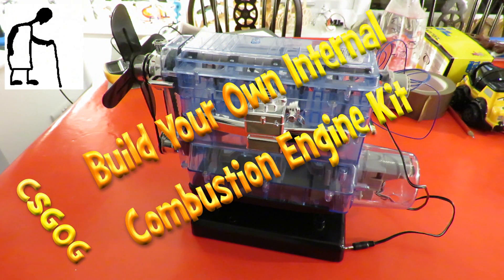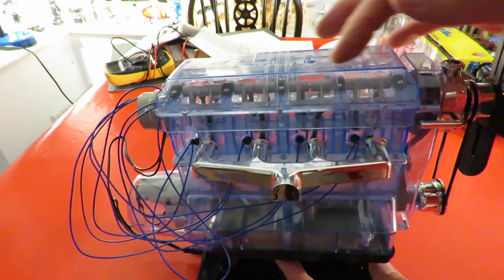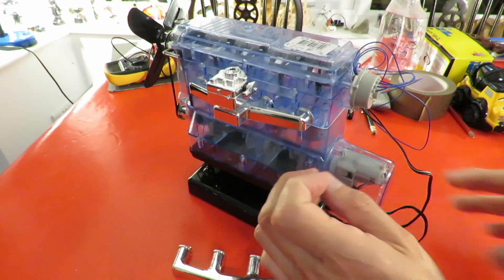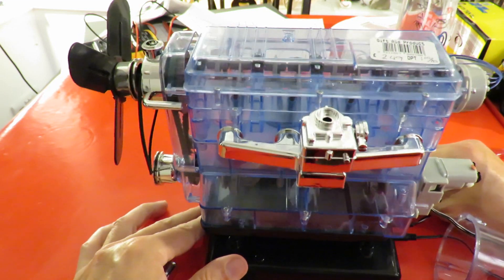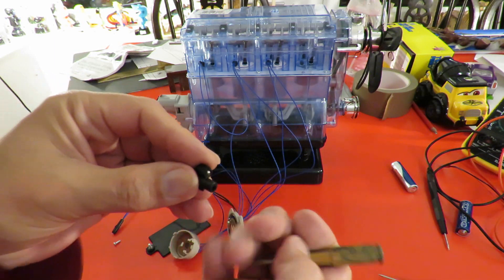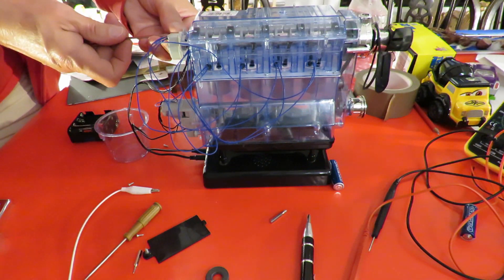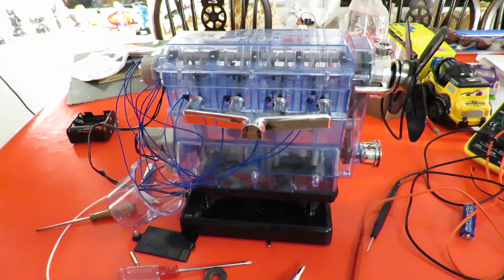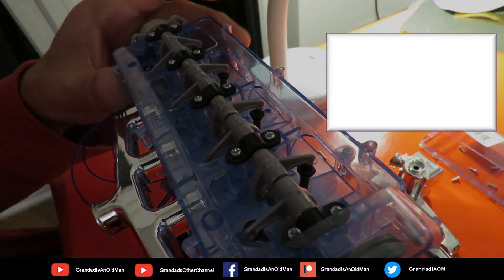CSGOG Build Your Own Internal Combustion Engine Kit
CSGOG (Charity Shop Gold or Garbage) HM04R Haynes Build Your Own Internal Combustion Engine Kit. As you can see this one has already been assembled. It has a few issues but with a bit of effort I have it working and I think it will be interesting to my grandchildren. I think it probably needs to be completely stripped down to clean out any surplus flashing left on the mouldings as I suspect that may be what is making it so stiff to turn. If that improves it then it will also need a replacement pinion gear on the motor as the existing one is split.. That is all more work than I want to do at this moment and it works well enough to demonstrate a 4 stroke motor.
NOTE: Peter King pointed out I have the firing order wrong :-)
Firing order on a 4 cyl 1342 or 1243. 6 cyl 153624 or 142536